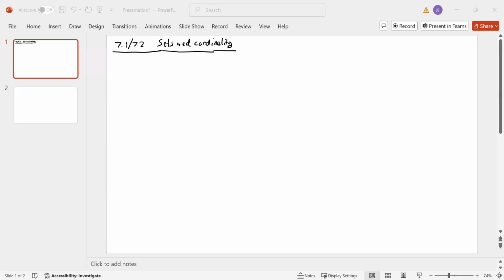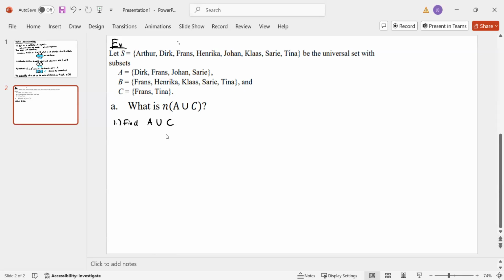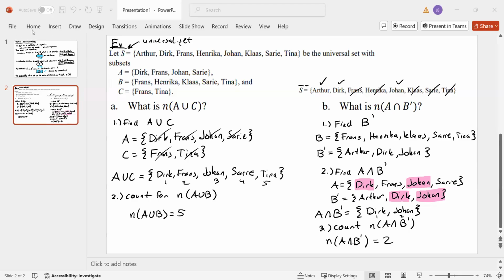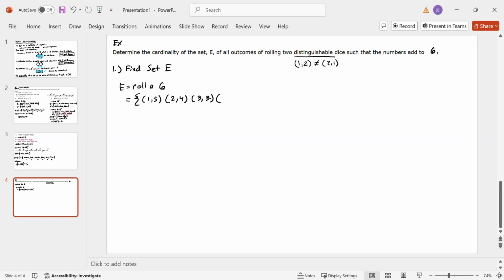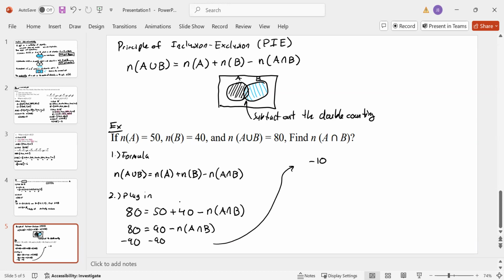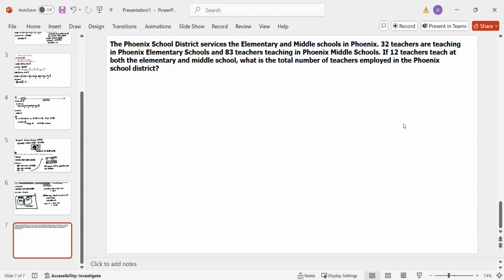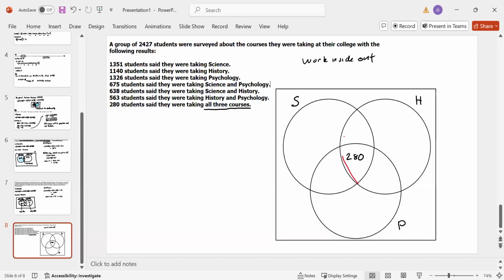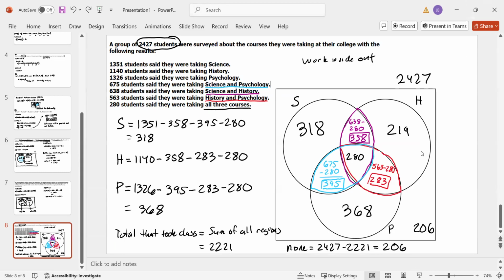7.1 & 7.2 - Set Theory